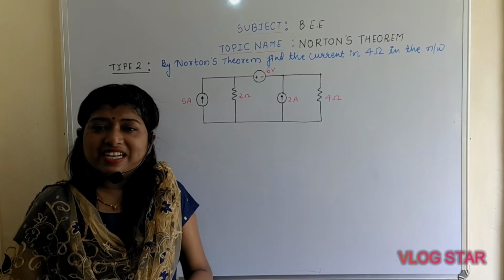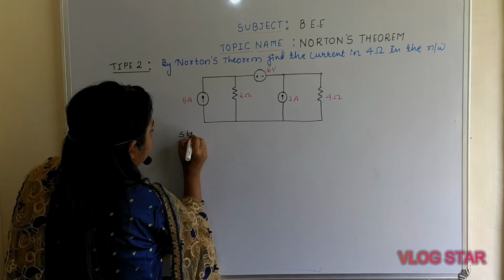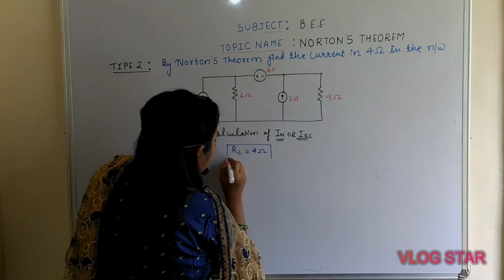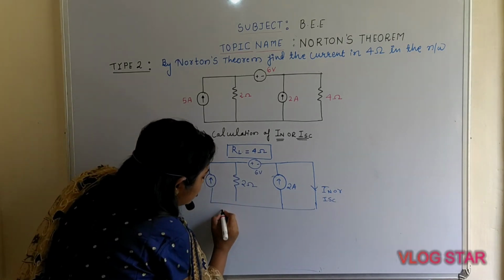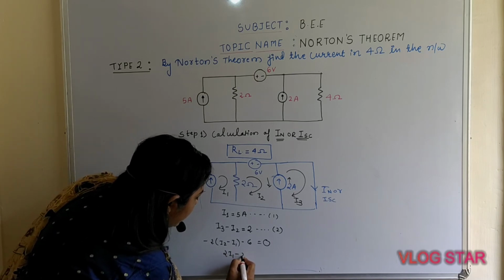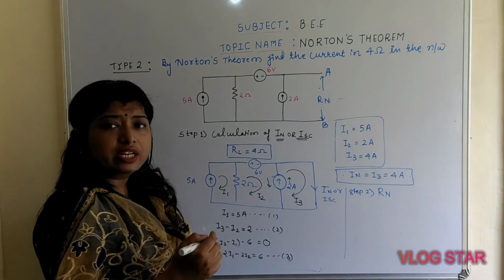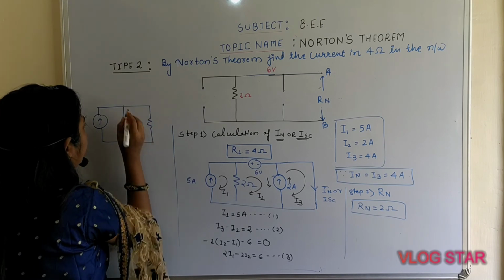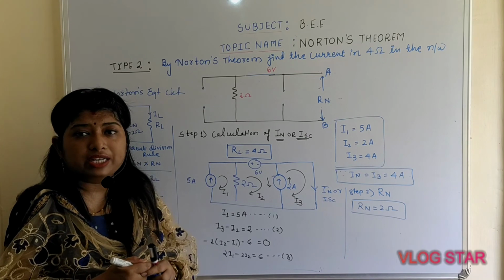Norton's Theorem Type - 2 ( BEE ) - Lecture 23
After watching this video students will understand how to perform time shifting and amplitude shifting properties on signals.